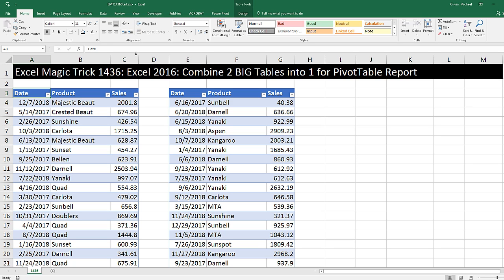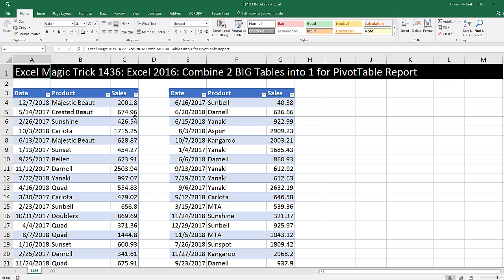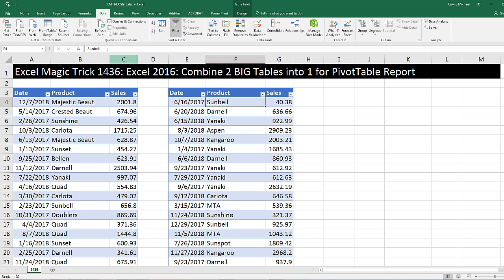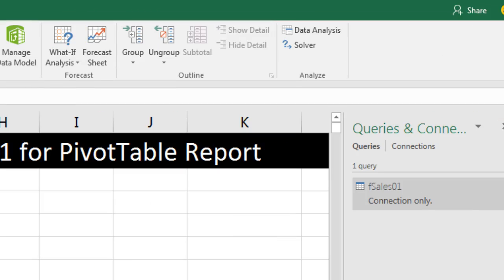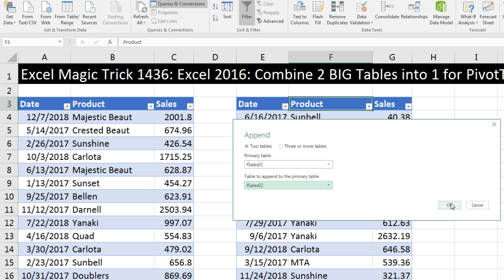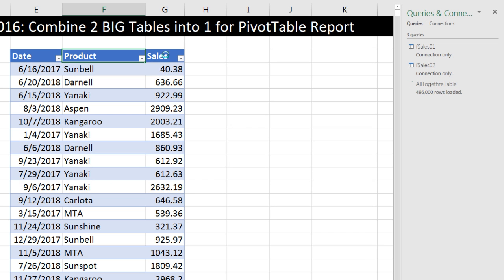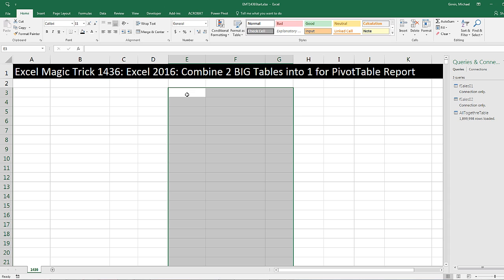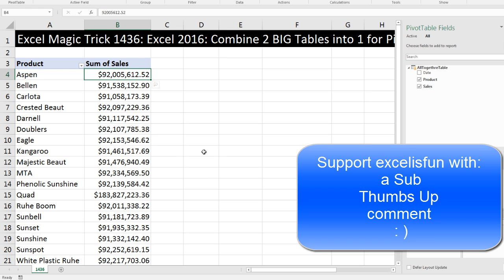Excel Magic Trick 1436 Excel 2016: Combine 2 BIG Tables into 1 for PivotTable Report, No Power Pivot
Download File:
See how to use Excel 2016 to take a 900,000 row table and a 1,000,000 roe table and combine them into one in order to make a PivotTable Report. See how to use the Power Query (Get and Transform) Append feature to combine the two tables and the load it to the Data Model in order to create a PivotTable report.